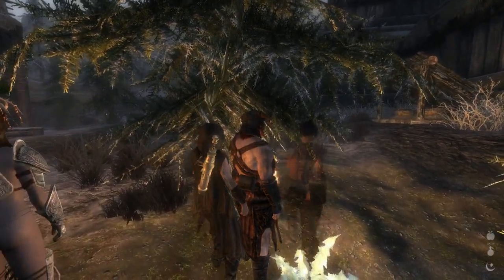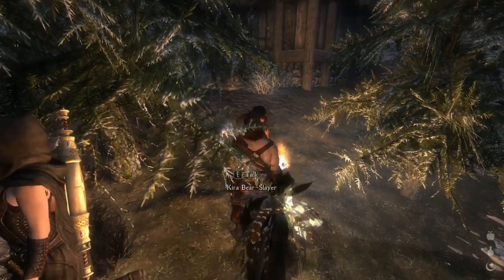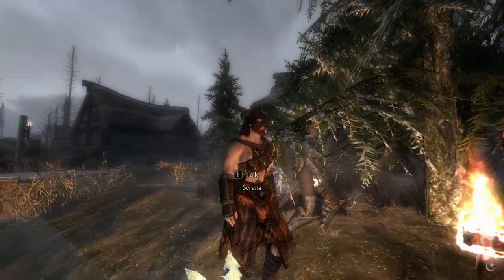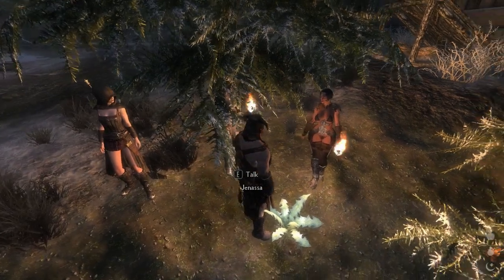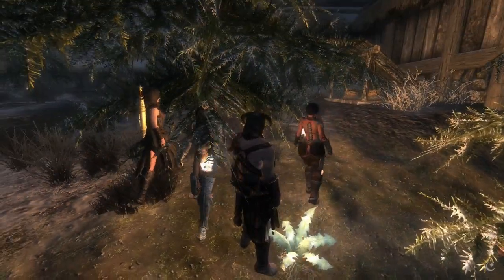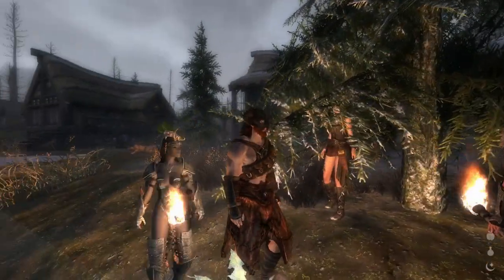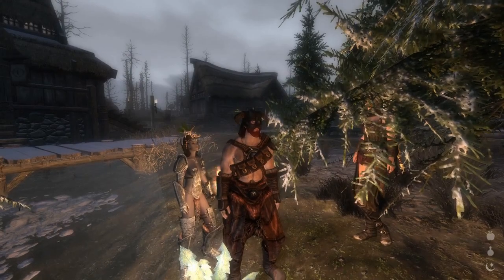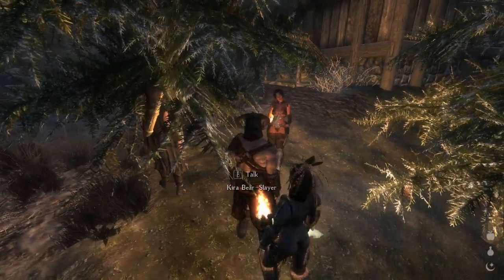Siren's Song Of Nirn - Skyrim Mod Showcase